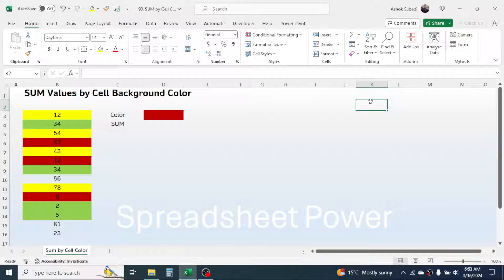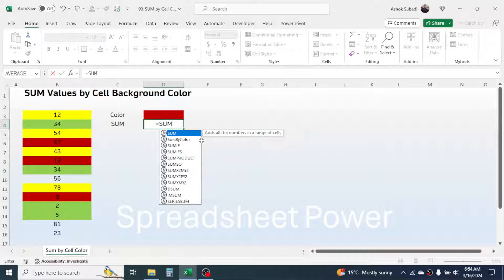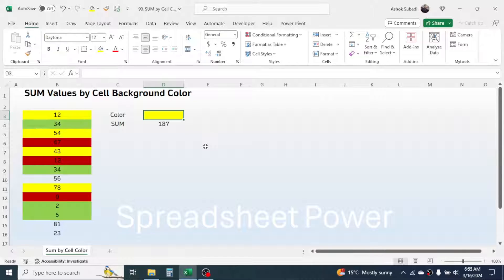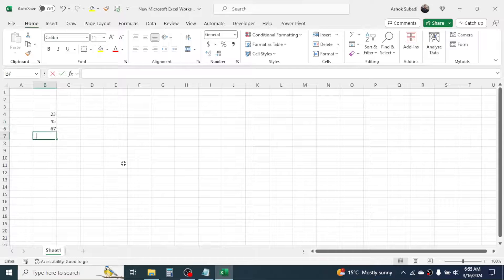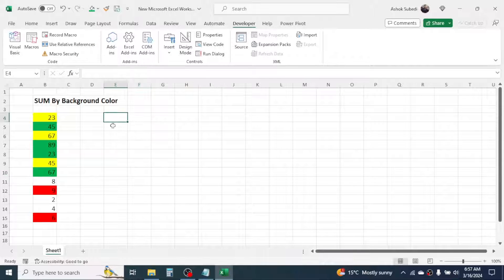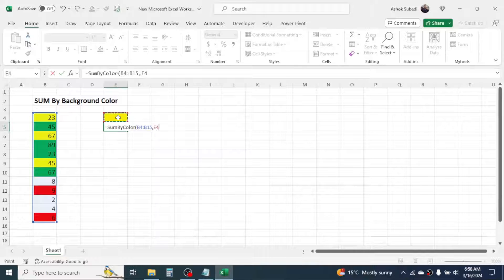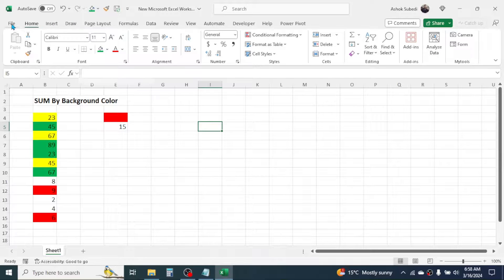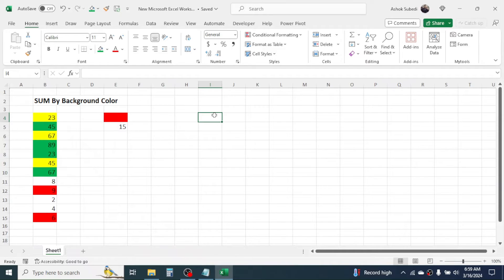SUM Numbers by Cell Background Color in Excel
Learn how to calculate the SUM of numbers by cell background color in Microsoft Excel.